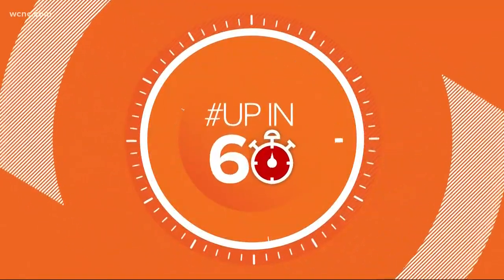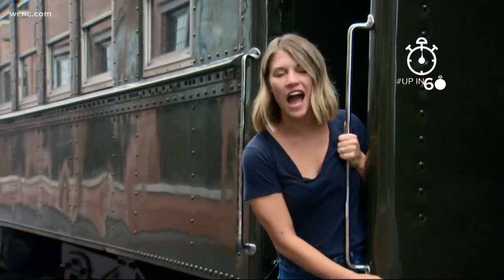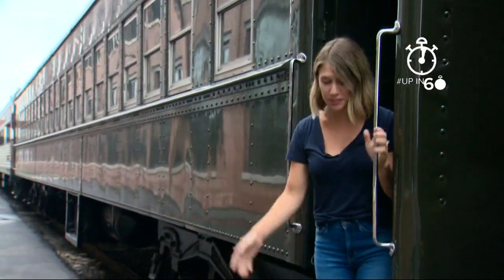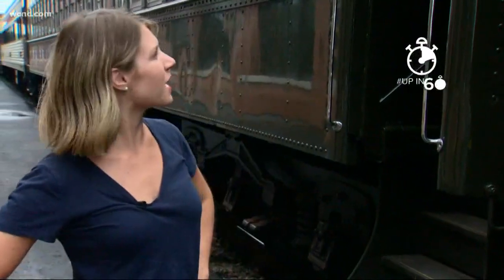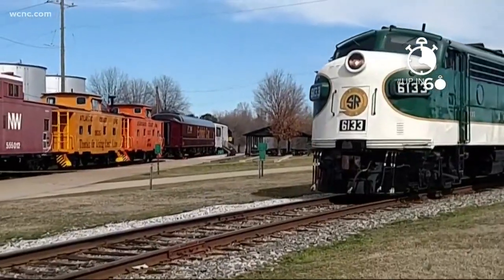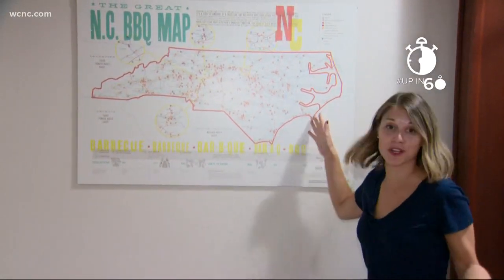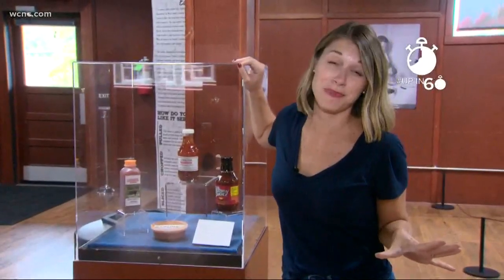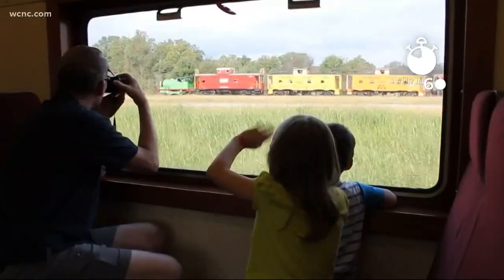Up in 60: NC Transportation Museum exhibit dedicated to BBQ